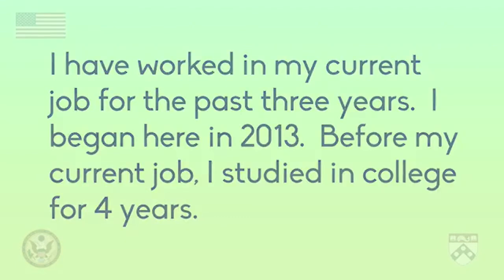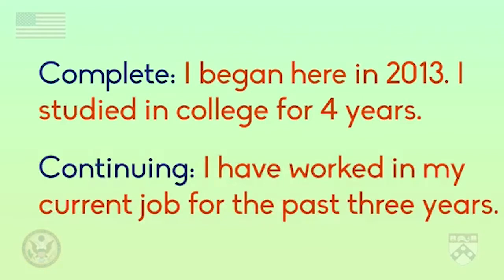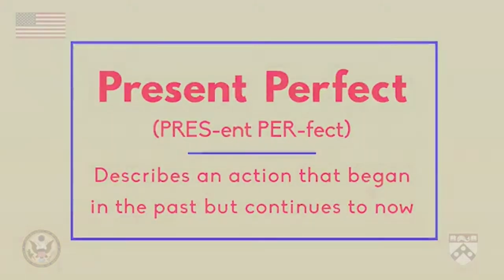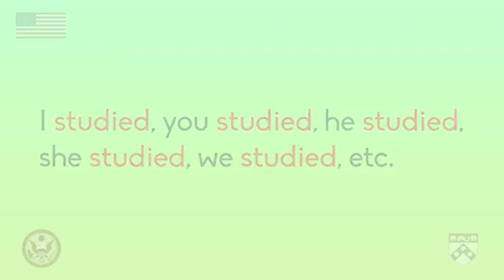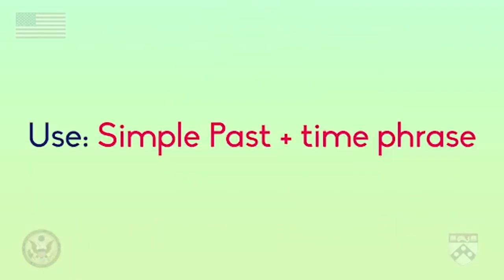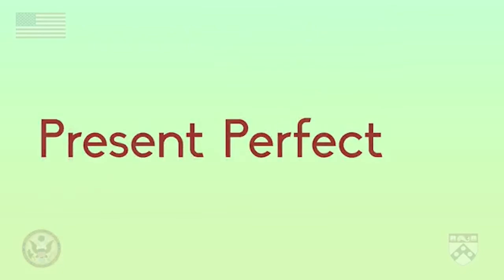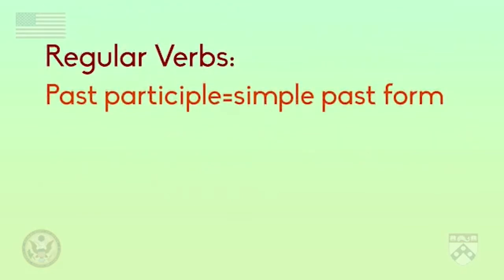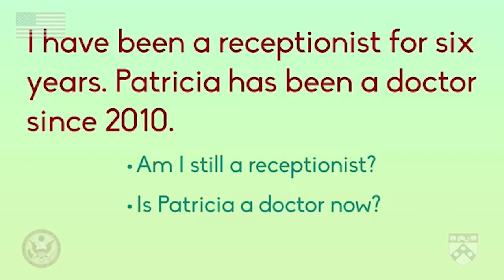Language Focus: Present Perfect vs Past Tense